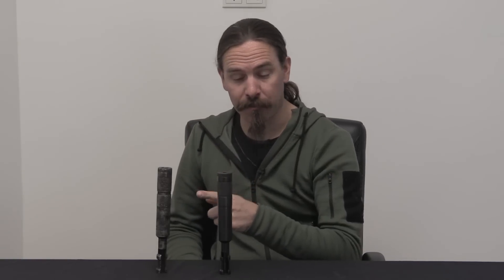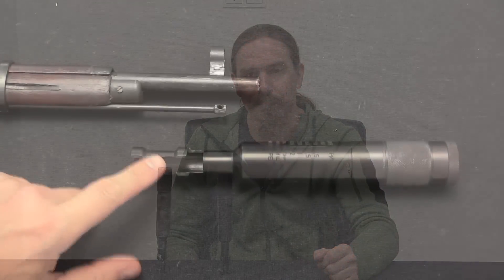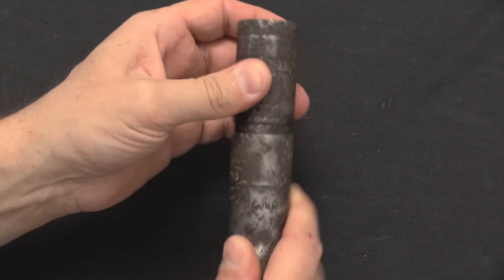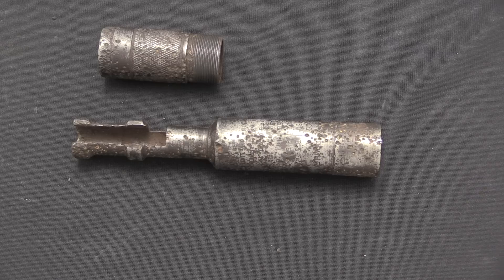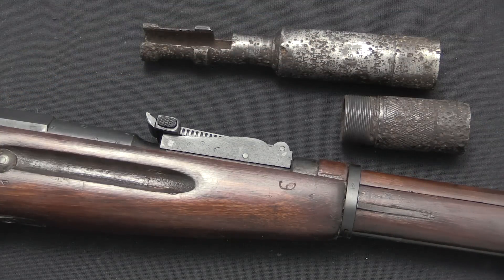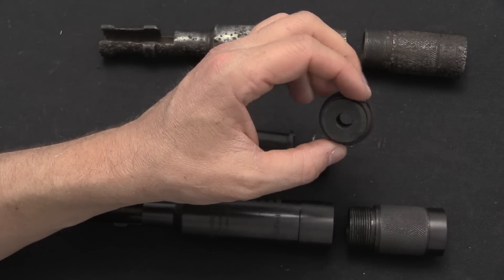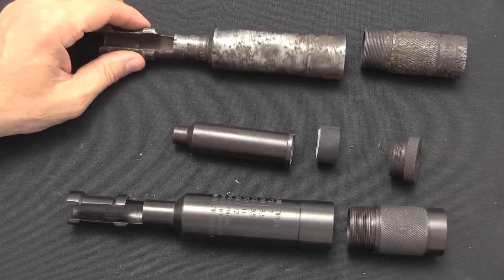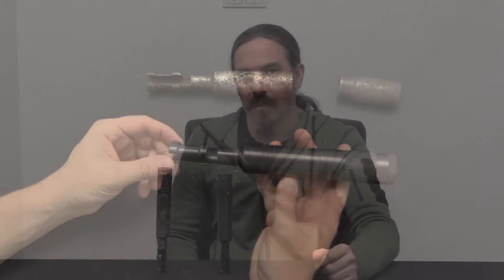Soviet WW2 Bramit Silencer for the M91/30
This video is being reposted, because I deleted it proactively to avoid getting a YouTube strike for showing the attachment of a silencer.

The Soviet Union began to take an interest in military suppressors in the early 1930s, and experimented with things like suppressors for the DP light machine gun. Through the 1930s a variety of different designs were tested, but none were found really suitable. Everything they tested was deemed too heavy, too loud, or detrimental to accuracy. The Bramit (“Brothers Mitin”) design we are looking at today was first tested by the NKVD in June 1940, and that organization adopted it in December of 1940. Production began in Leningrad in September 1941, and expanded to three additional factories shortly thereafter.

The Bramit is specifically made for the Mosin Nagant M91/30, locking around the front sight. It is a wipe-based suppressor, with two large rubber wipes or baffles with an open chamber between them. It was designed for use specifically with subsonic ammunition, and the body of the suppressor was engraved with a conversion table to show proper rear sight settings for different ranges with that low-velocity subsonic ammunition.

Because the design used wipes, it had an expected lifespan of only about 60 rounds before the wipes were completely shot out and required replacement. However, in winter use the rubber because more brittle, and lasted only 15-20 rounds. This led to a development of a different winter composition in 1942, and eventually a better all-season type of wipe in 1943 using Lead-Lease supplies of rubber. The Bramits were used by snipers, some partisans, and both Army and NKVD scouts. Production ended in early 1944, with enough made to fully equip everyone who needed them. The total production is unclear, but 1942 alone saw 60,000 made.